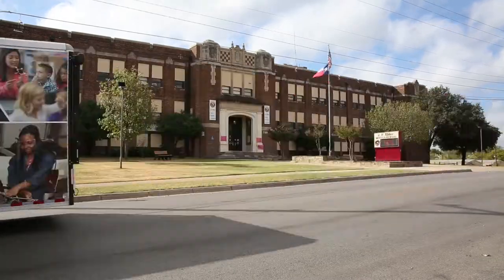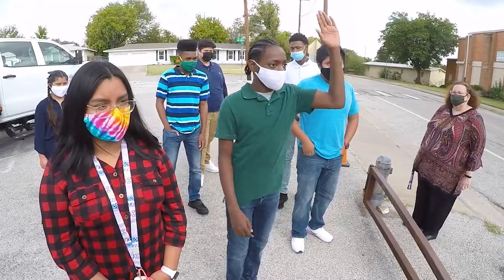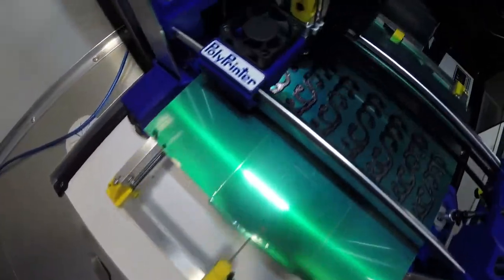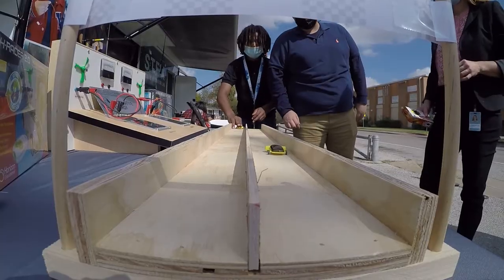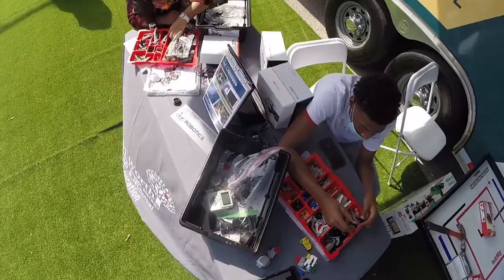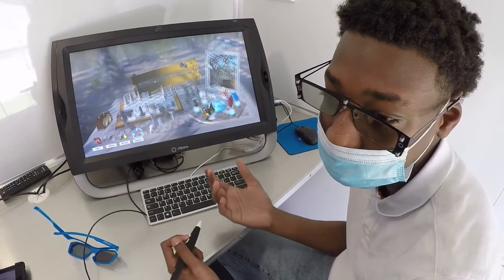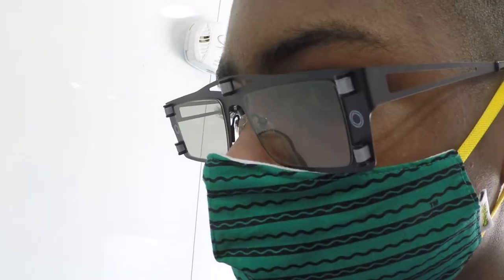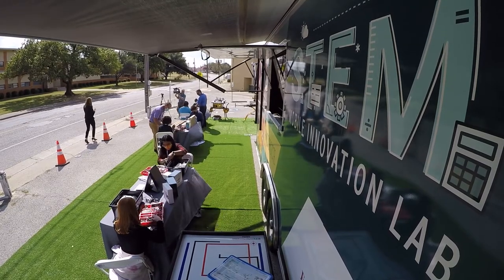Fort Worth ISD Gold Seal STEM Trailer